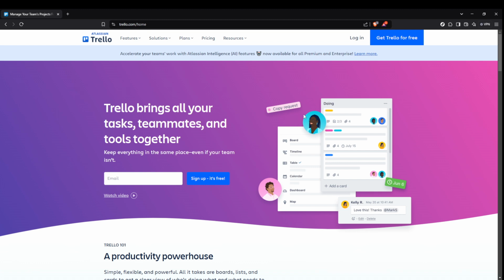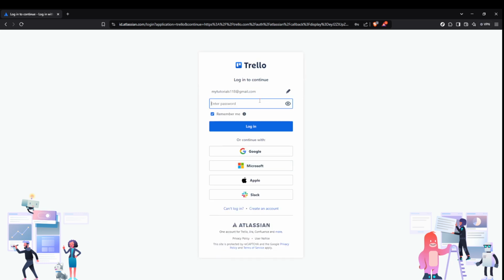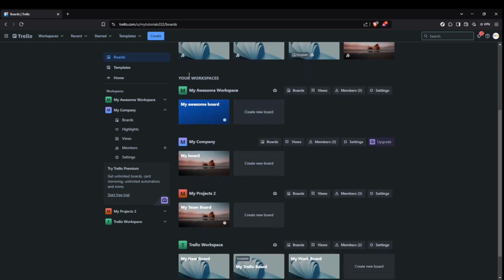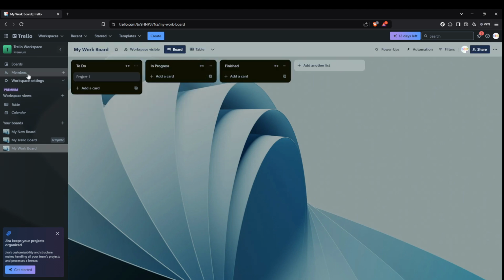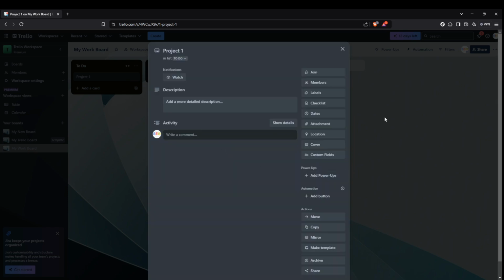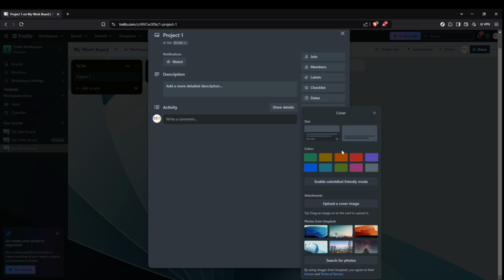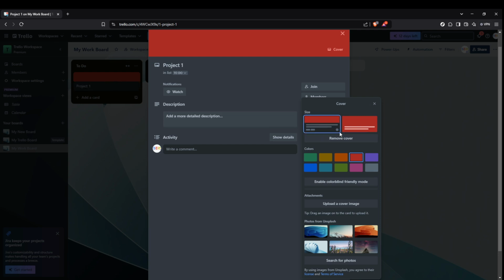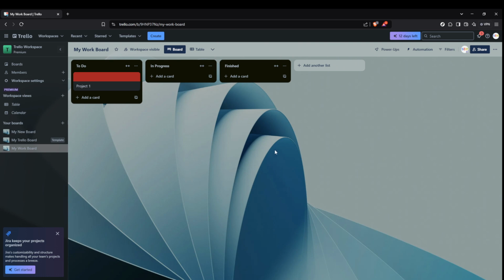How to Change Card Color Trello [2025 Full Guide]